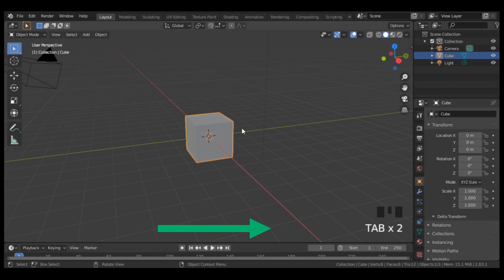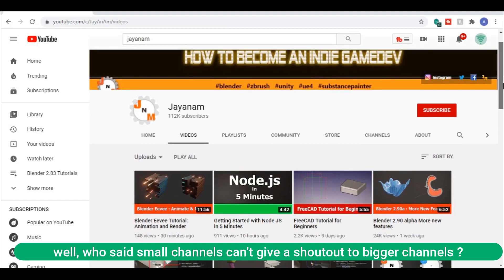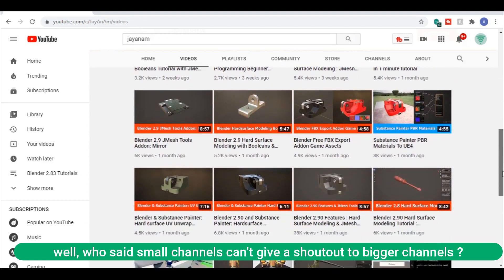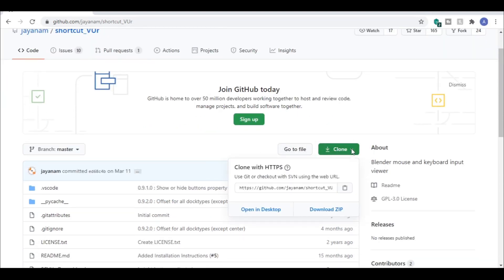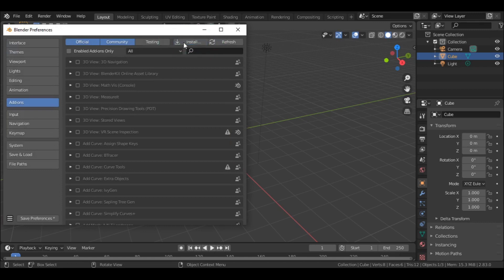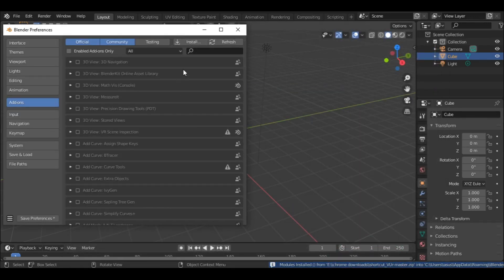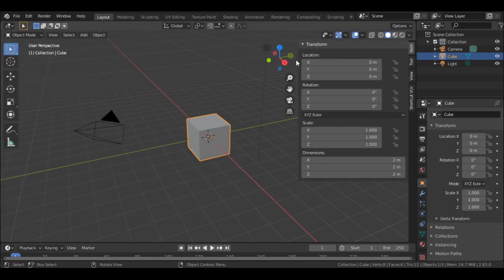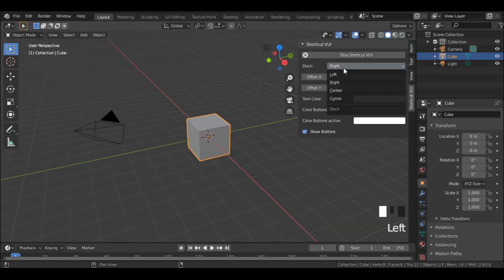Blender 3D - How To Display Keys Pressed in Blender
If you ever wondered how blender YouTubers display the keys pressed on their screen while making tutorials, this tutorial is for you.

Creator of this add-on @JayAnAm